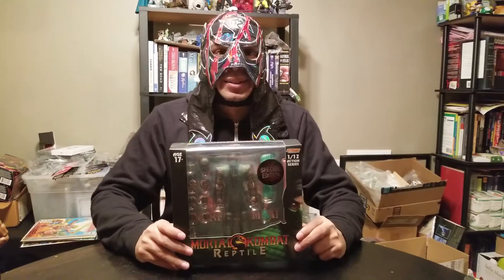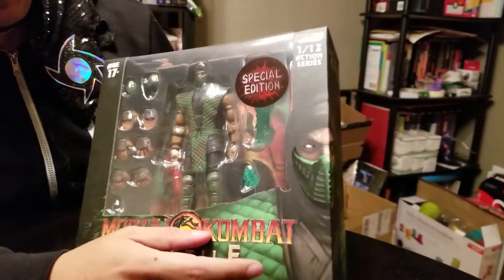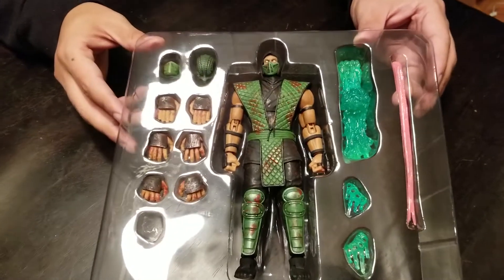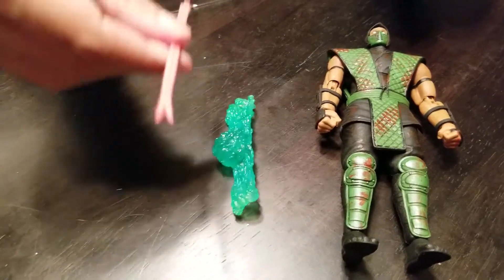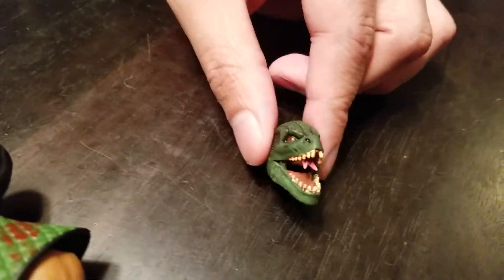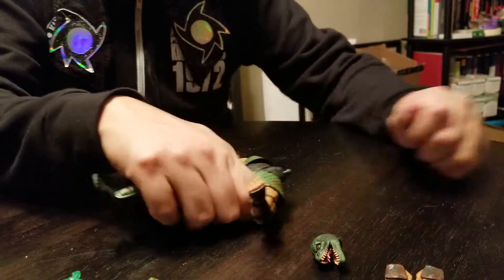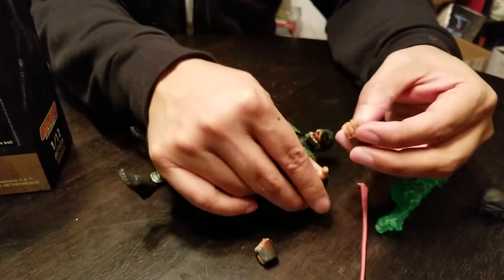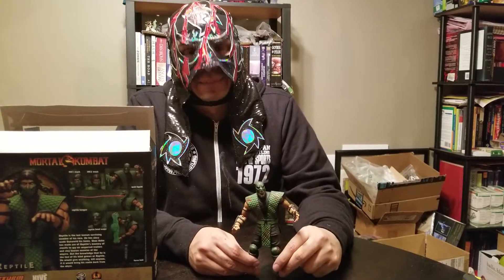Storm Collectibles Mortal Kombat Reptile figure unboxing thefrenchspy81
Watch me unbox a Storm Collectibles Reptile figure. Excuse the baby spit on my sweater. My wife thought it was funny not to tell me until after.